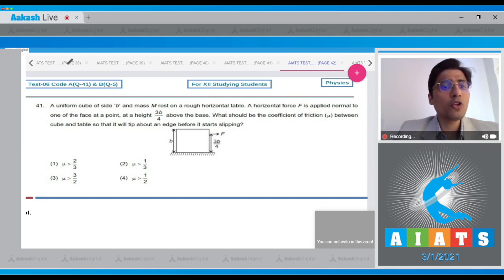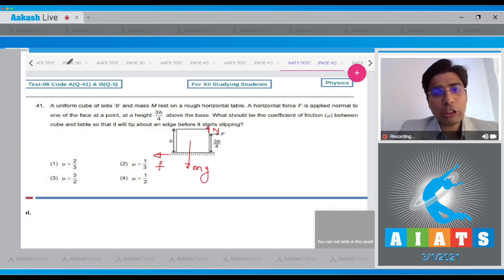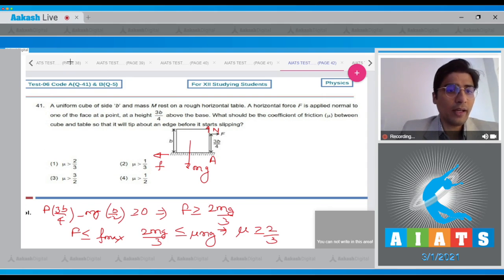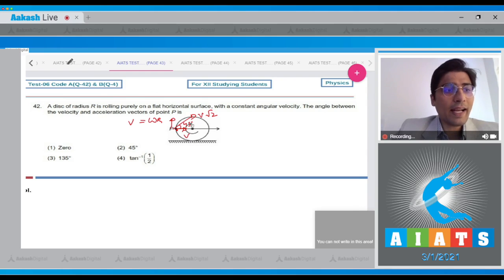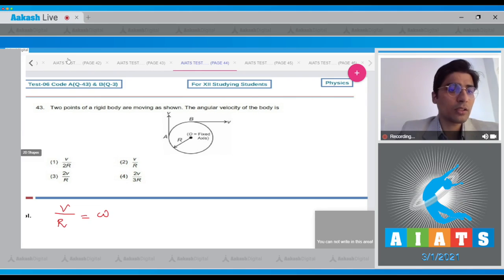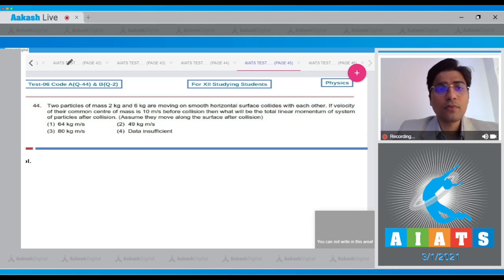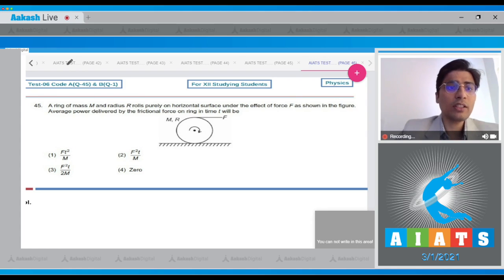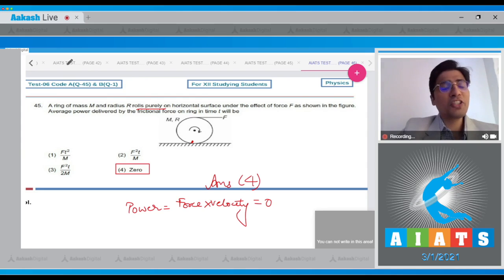AIATS TEST 6 code A&B For XII Studying Students PHYSICS MEDICAL 2021 Q 41 to 45